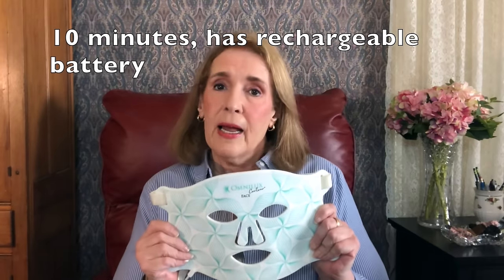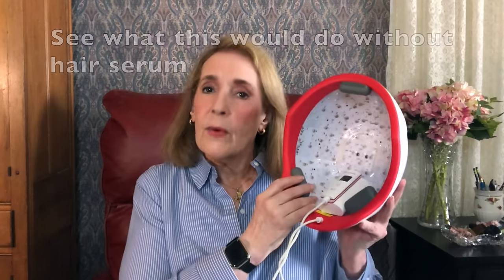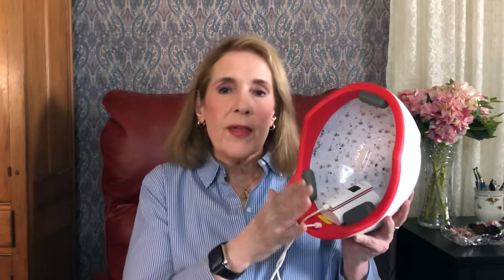Why I Purchased a MitoRedPro Light Panel, iRestore Update + Chit-Chat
~Good morning. Today I share with you why I purchased an LED Red Light Theray Panel. On September 1st, I started using the iRestore professional, and update my progress, and thoughts. Of course there is always some chit-chat AND I announce the 5 $100.00 winners from my last video. I failed to mention the back pain I've been having is lower back, and occasionally I use the panel for pain between my shoulder blades.

Extras - Dermarolling, shaving, etc (I need to redo this)

iRestore Professional - check out their website

Revitalash Hair Volumizing Foam 1.9 fl oz

Vegamour Hair Serum

MitoPRO+ Series 300+ Panel 5% will be deducted at checkout using this link

TODAY'S MAKEUP:
Ulta Gloss Stick in Bling Bling (love it)

SALE details
Offer: $75.00 OFF Maysama's Pulse40 LED Panel and/or PRANA LED Light Therapy Mask
MAYSAMA Sale - Panel & Mask listed below
Sale Starts: 23:59 hours on Saturday 29th June
Sale Ends: 23:59 hours on Monday 8th July.
Sale applies to: USA, Canada, Australia, UK and EU

After the discount this mask would be $300.00. I am impressed with this mask. Love that the mouth area is enclosed, so the lips receive the LED benefit. The warranty is 2 years, the same as every mask I've seen.

Omnilux Contour Mask: see aboce

My favorite "tool" I use to examine my skin, and tweeze my eyebrows.  I bought mine in 2007 and love it.